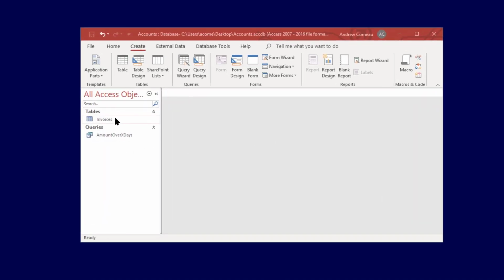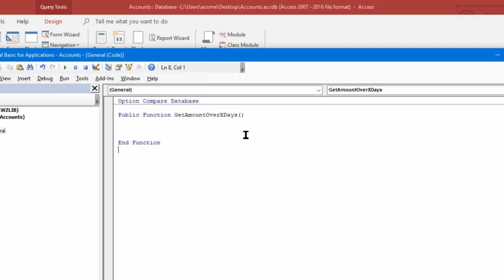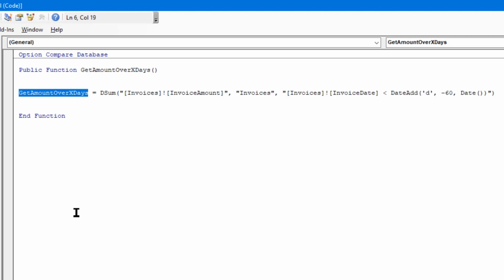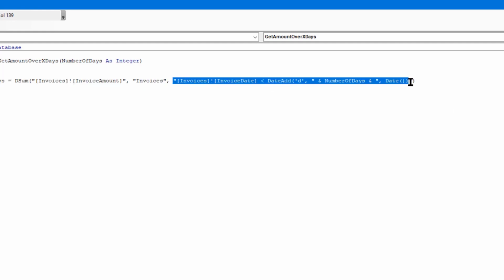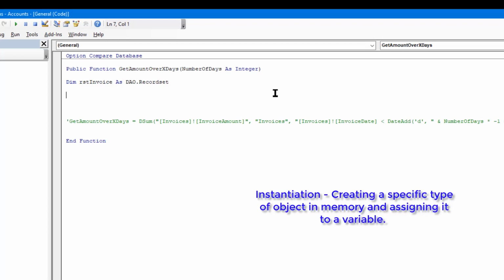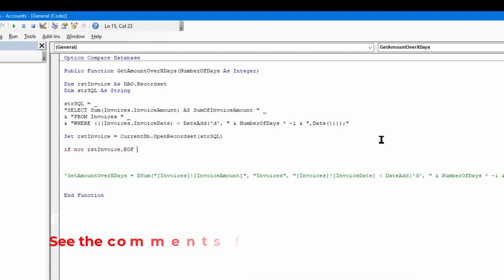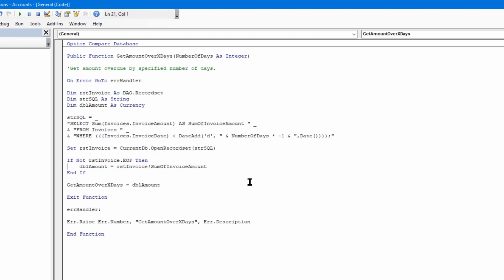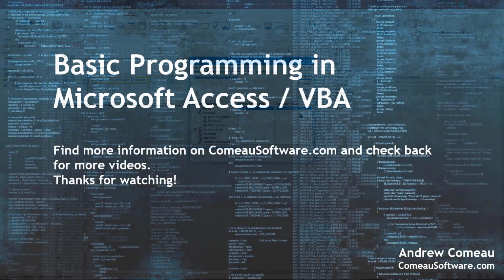Basic Programming with Microsoft Access / VBA